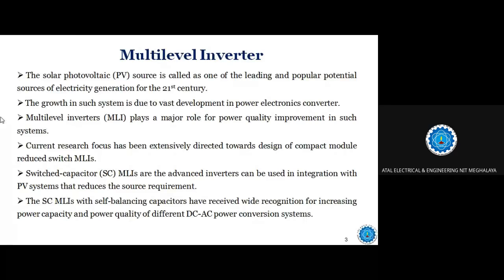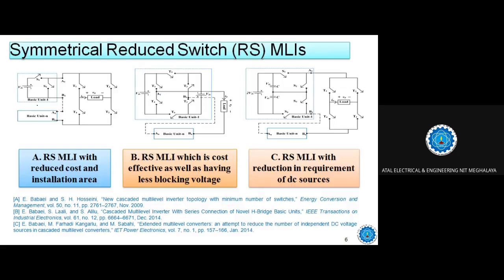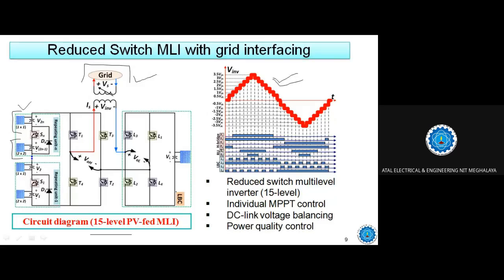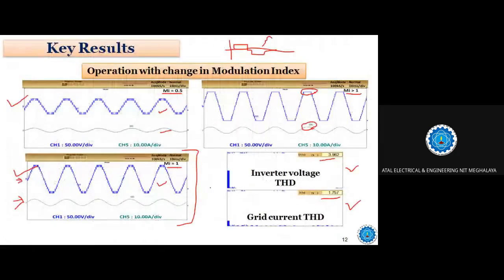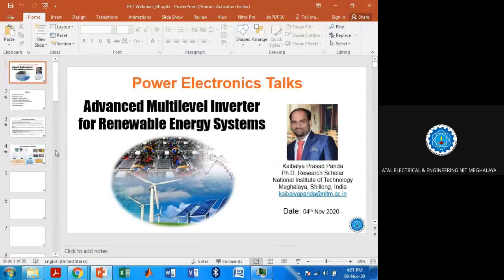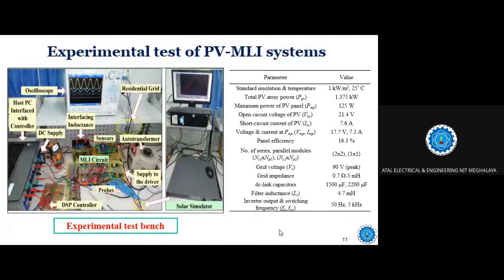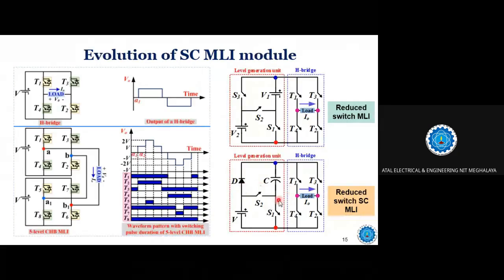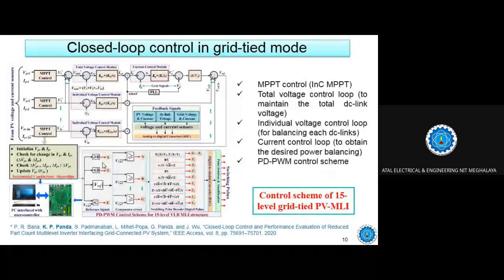Day01 Session 2-2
ATAL FDP NIT Meghalaya, Dept of EE.
Mr. Kaibalya Prasad Panda, NIT Meghalaya